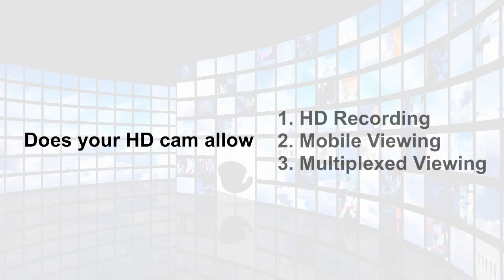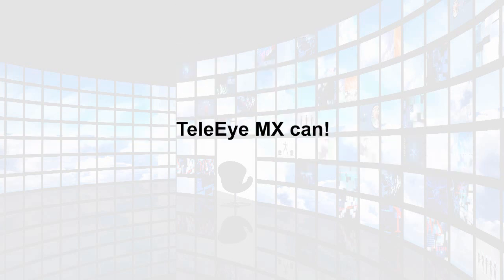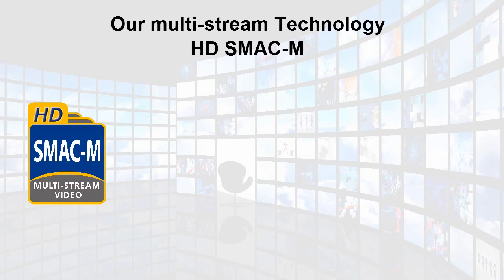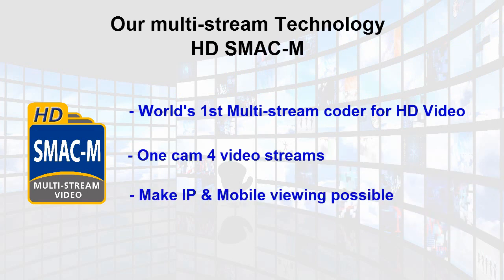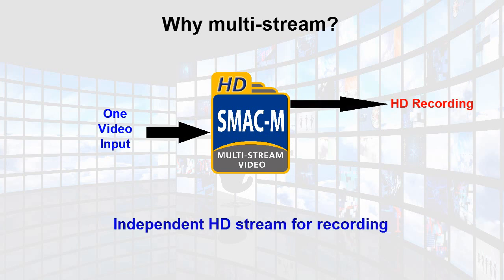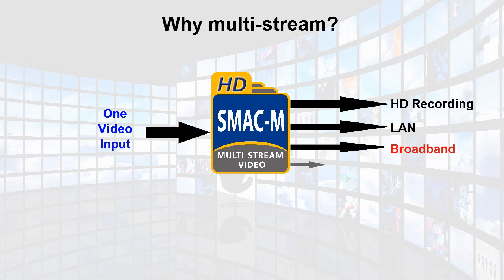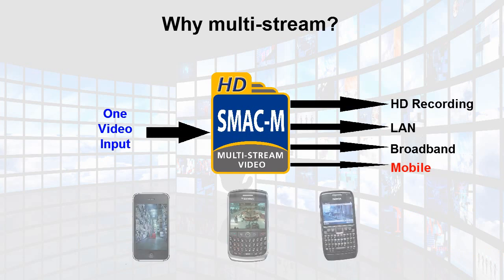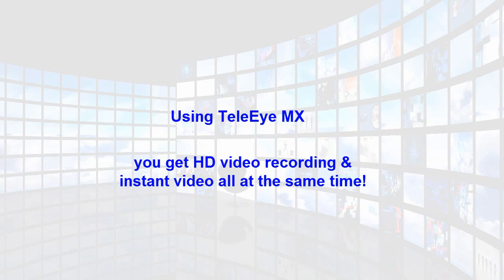The Era of HD Video Surveillance Solution - TeleEye MX Series (2011 Version)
TeleEye has developed a complete end-to-end HD video surveillance solution to cater for the market needs. The solution consists of MX Series HD video cameras, HD sureREC Recording and sureSIGHT HD Video Management Solution. The solution provides great image details, a wider view and video recordings than analog CCTV in the most demanding surveillance applications.

TeleEye MX Series HD Video Cameras are built with the proprietary HD SMAC-M video coder. The cameras record HD video with a wide screen aspect ratio of 16:9 and ultra-high resolution video quality.